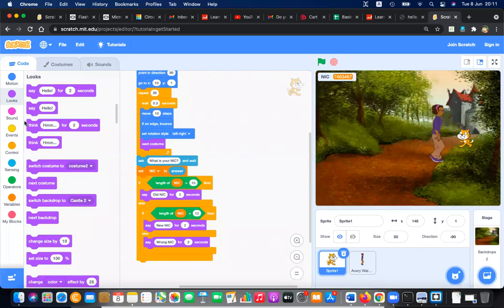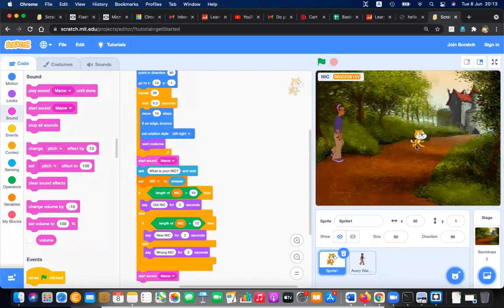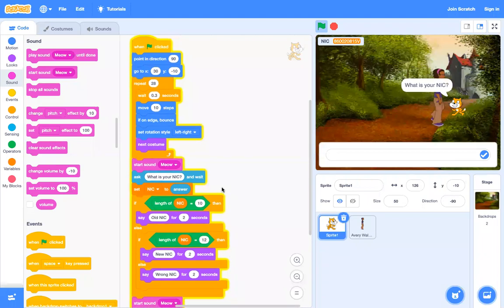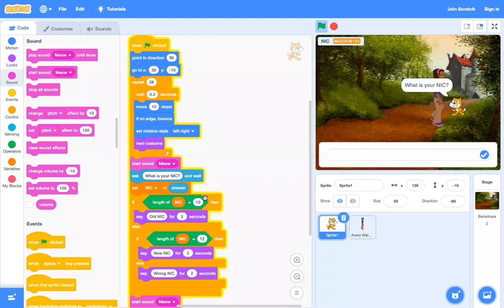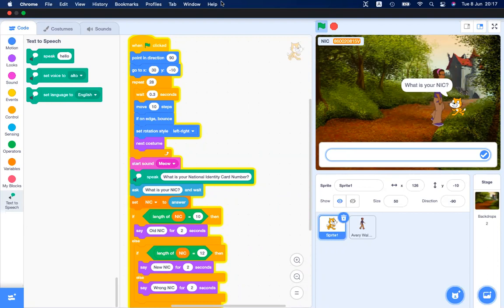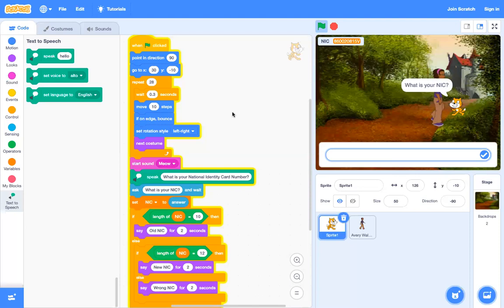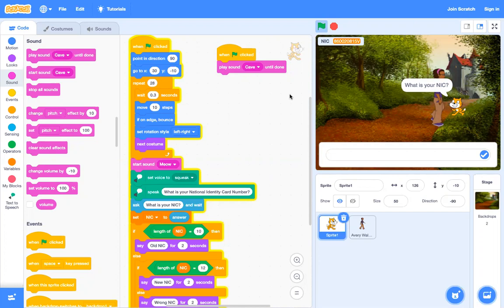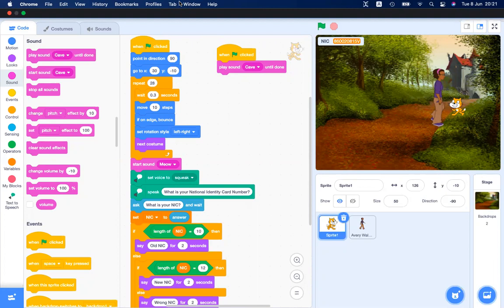ICT - Lecture - Grade 8 English Medium ICT Day 30 P2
Lecturer

 30 Mins individual practical session will be given in a convenient time.